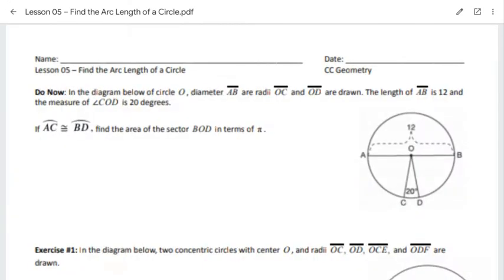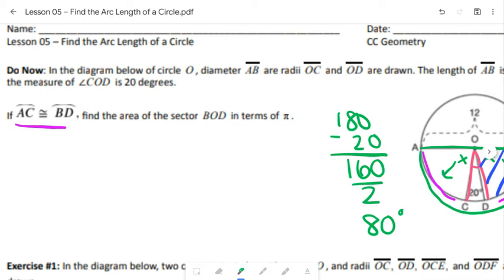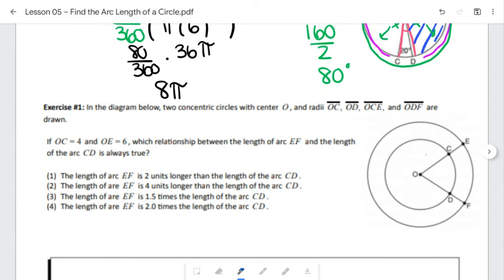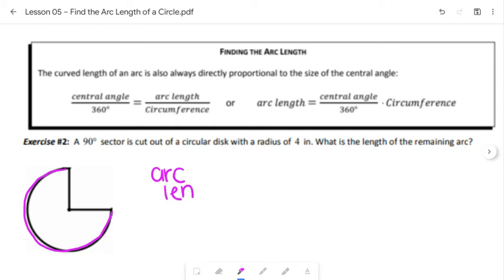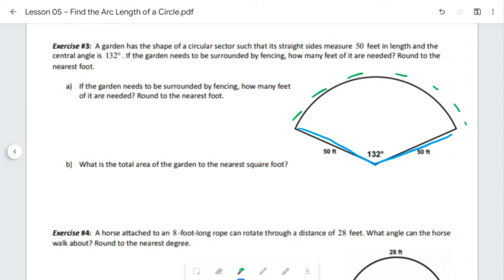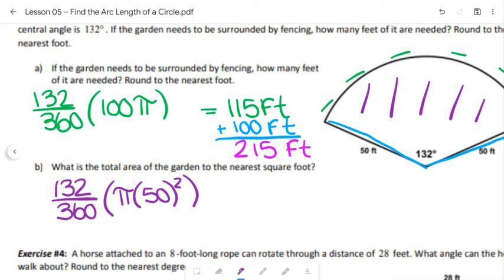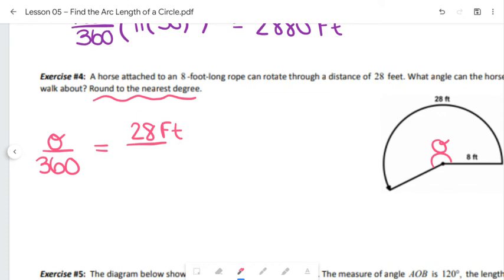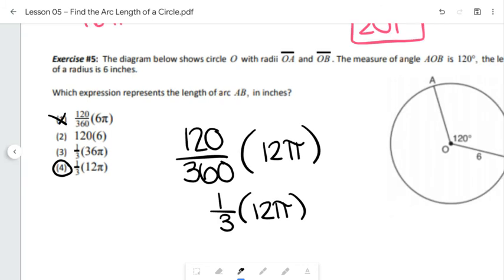Lesson 05 - arc length